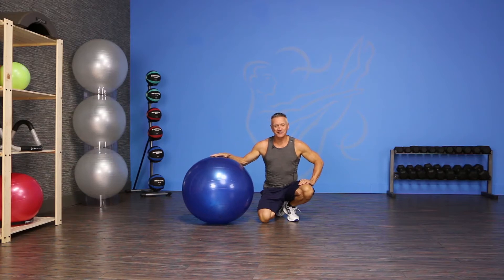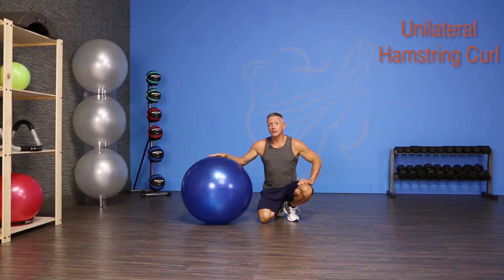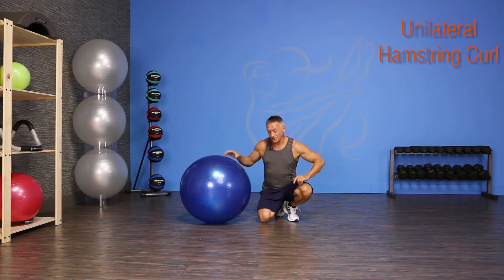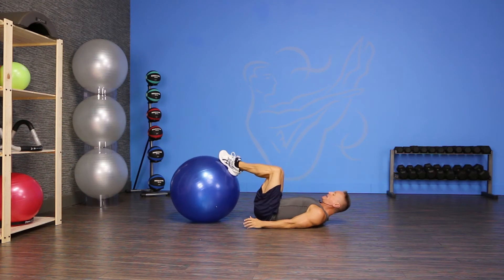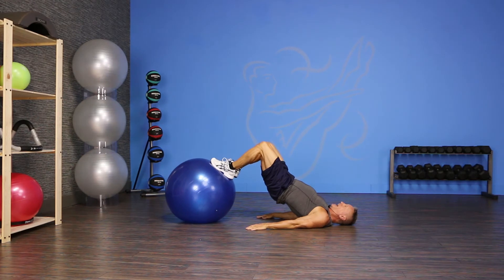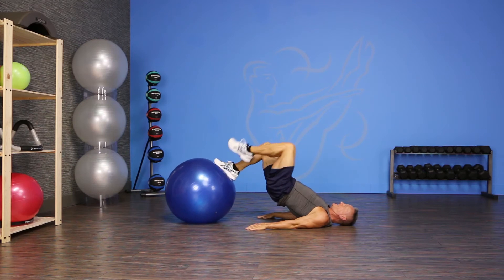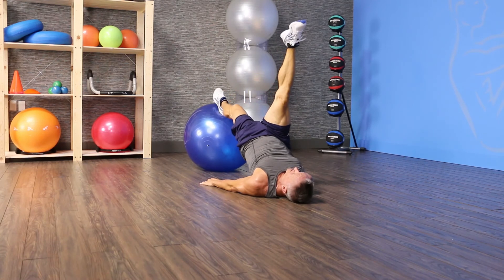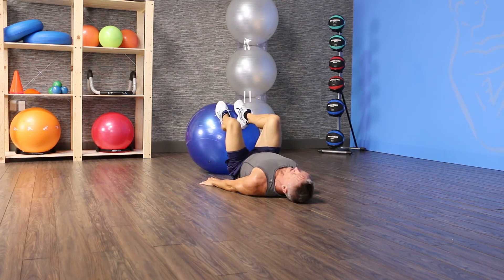Ham and Swiss Roll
Today's Exercise of the Day in 1/2 a Minute is an Alternating Hamstring Curl. Incorporating the Swiss Ball and only using one leg to hold yourself in a bridge position is a killer hamstring workout and also challenges stability work in multiple planes of motion.